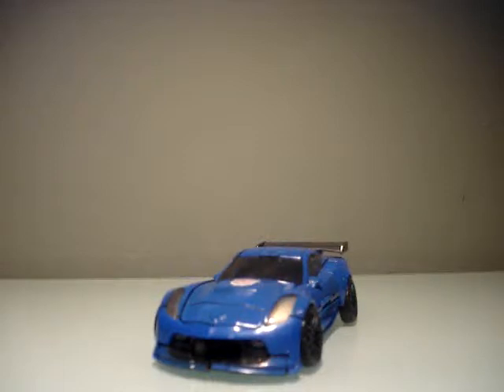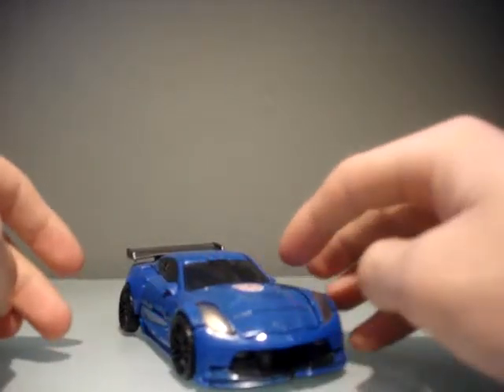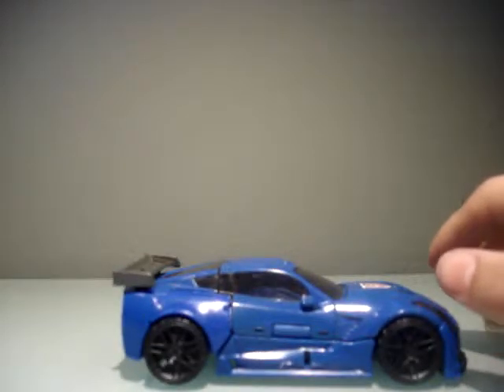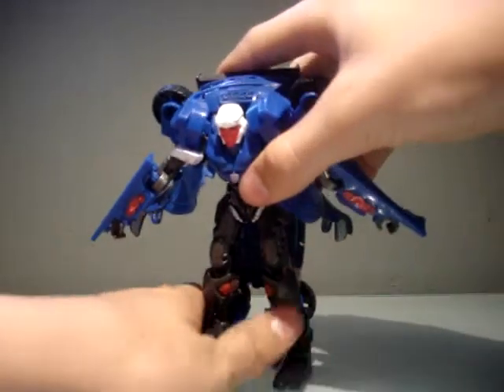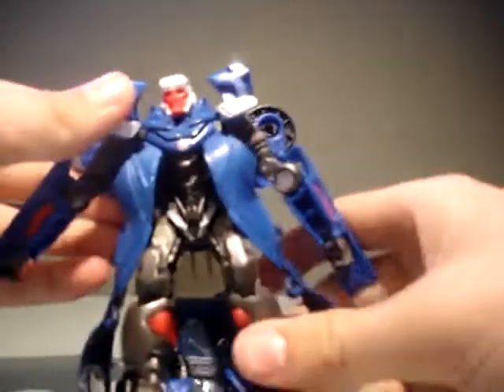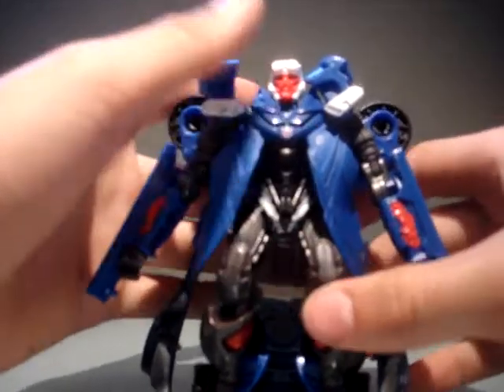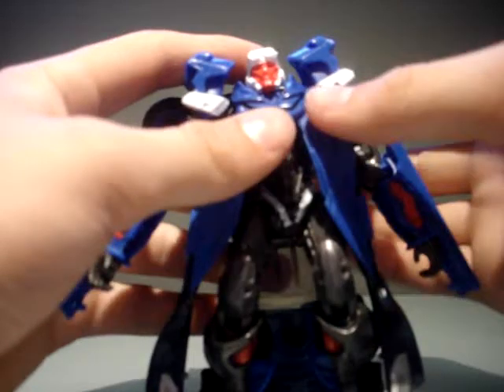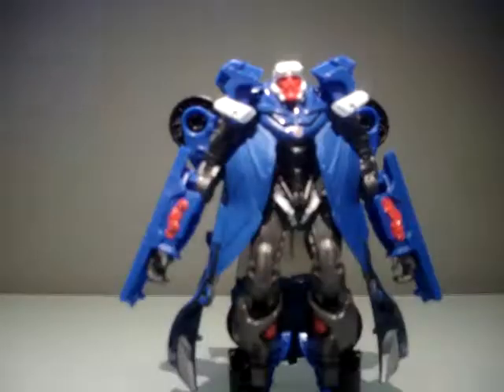Age of Extinction HOT SHOT (RANT)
I'm triggered